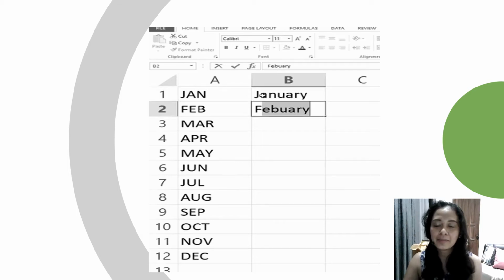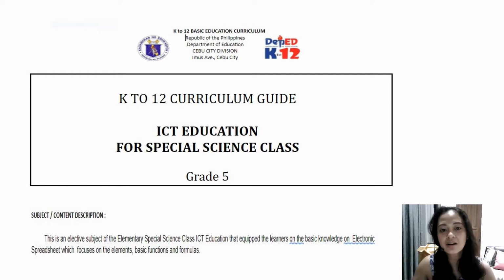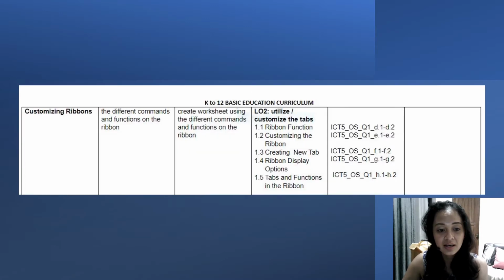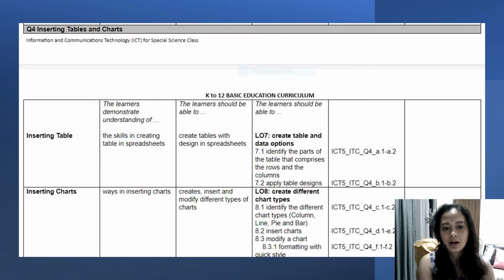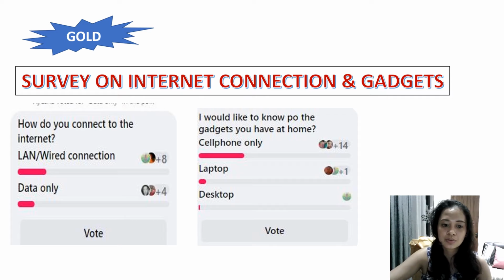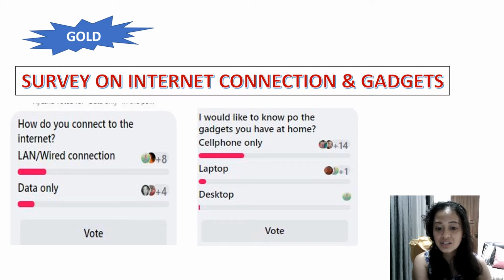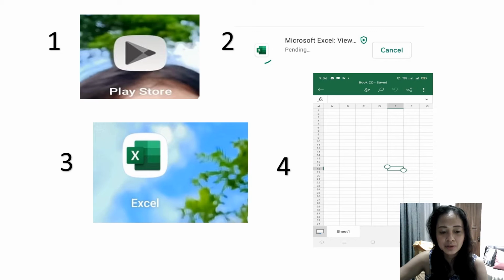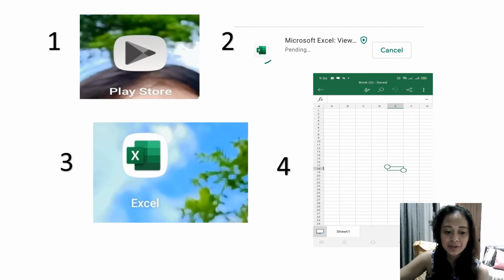ORIENTATION ICT 5